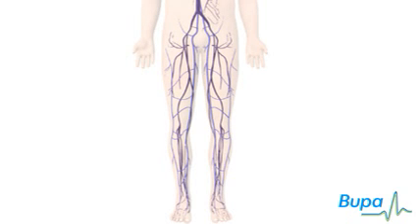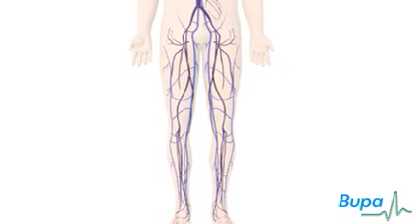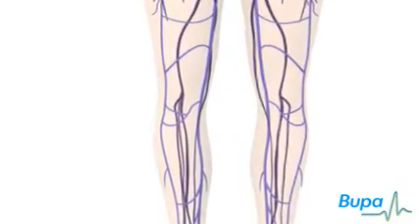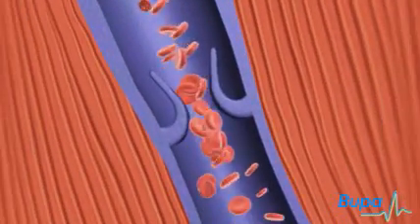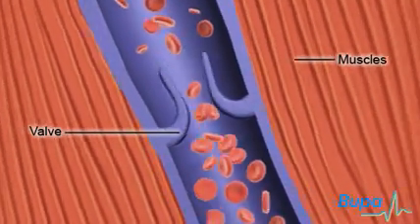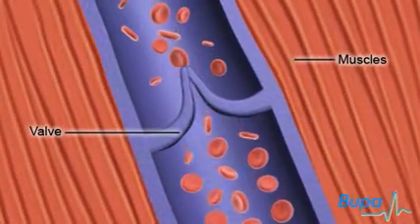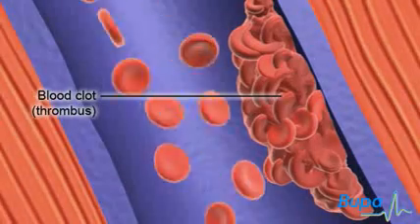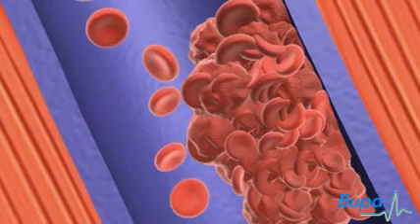Deep vein thrombosis DVT